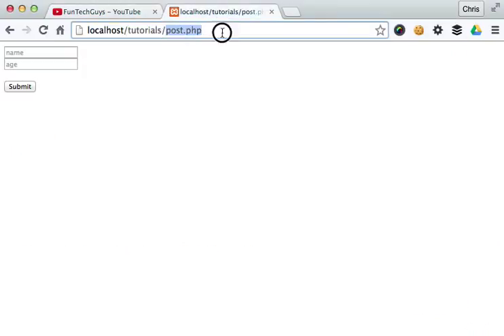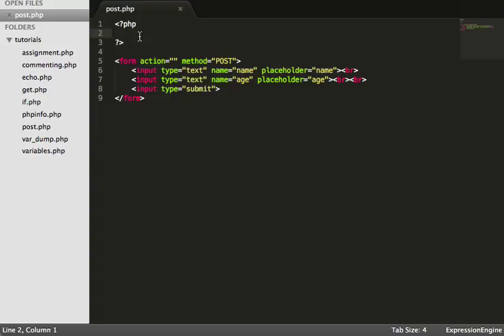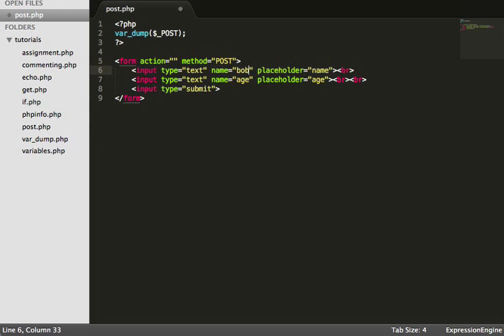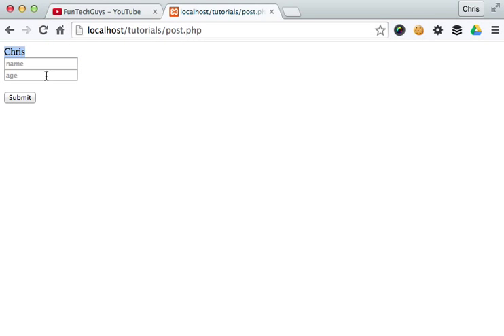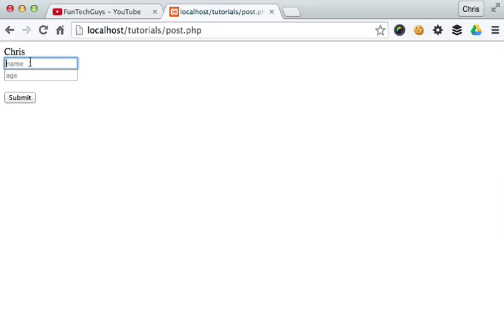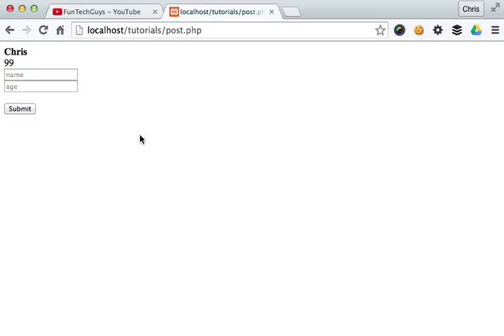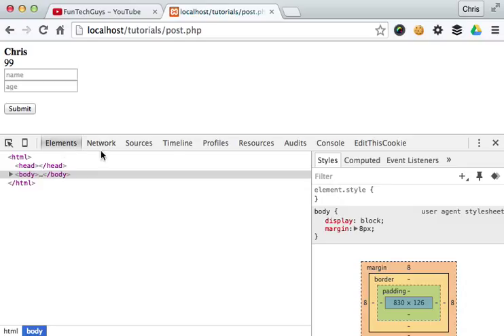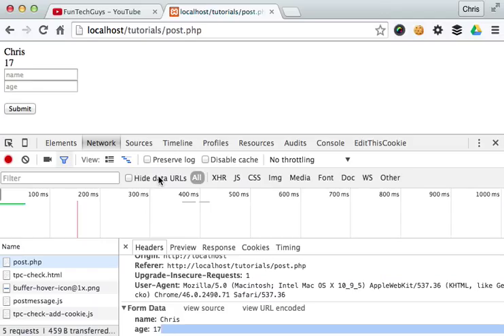PHP Basics Lesson 10: $_POST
Following on from my previous tutorial, I teach you the basics of processing data within PHP using the super global $_POST.